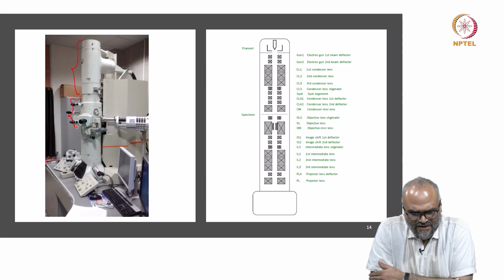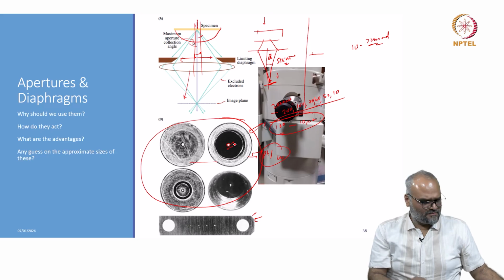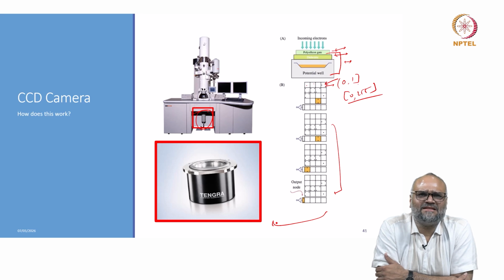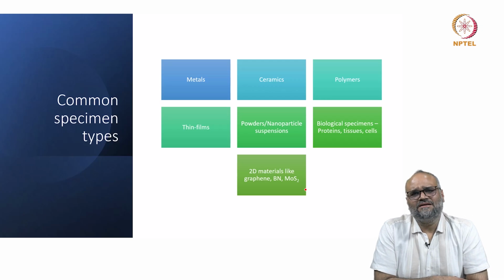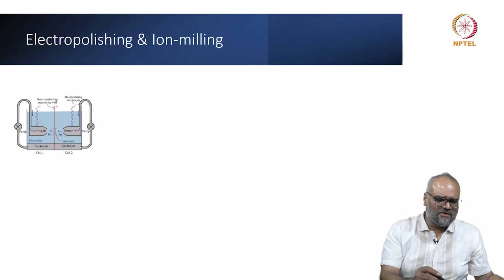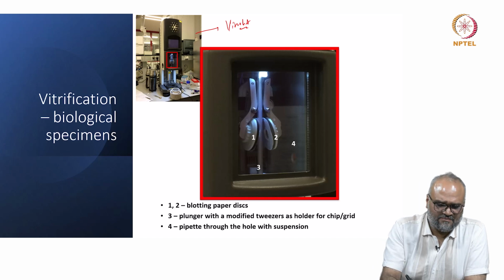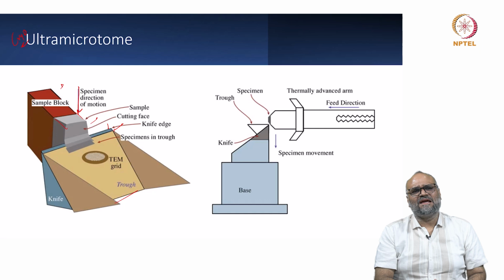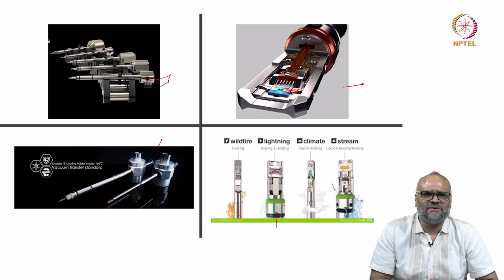8. Apertures, Detectors & Specimen Preparation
Apertures, Detectors & Specimen Preparation